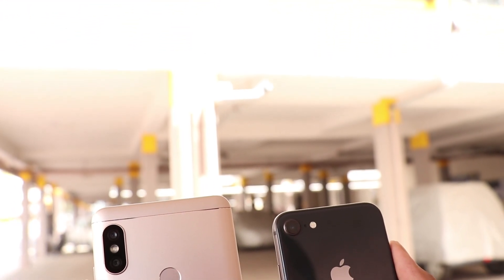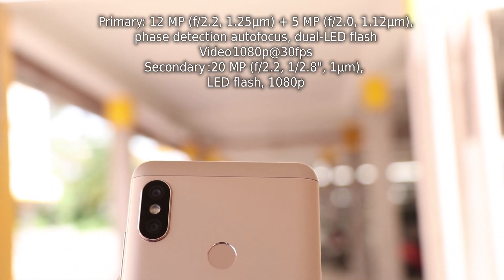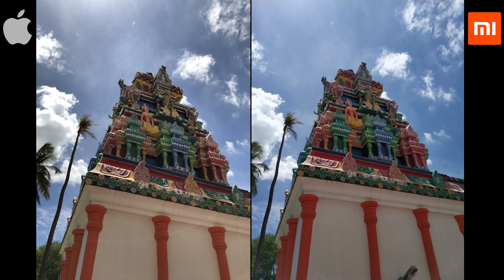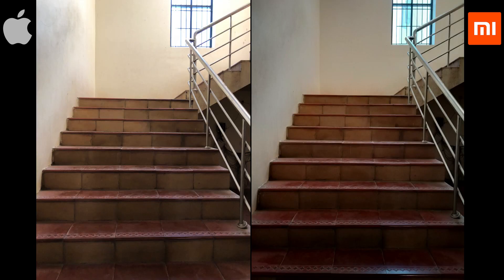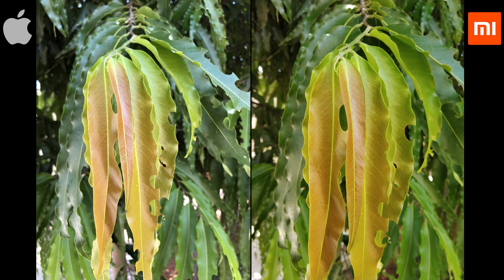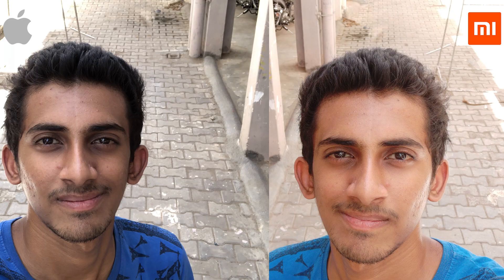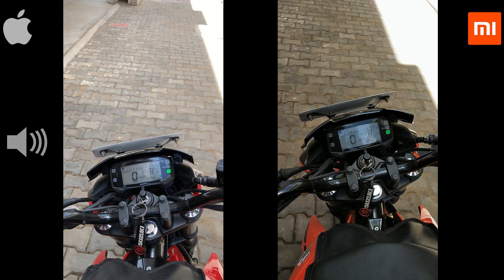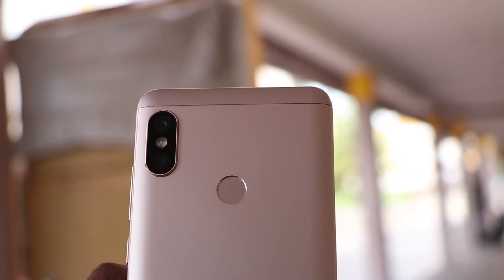Xiaomi Redmi Note 5 pro vs Apple iPhone 8 Camera comparison [Apple vs Chinese apple again!]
Hey guys! In this video we will be comparing the cameras of iPhone 8 and Redmi note 5 pro.. This is just to check whether the budget phone is capable of delivering good pictures or not..
NOTE:- All the pictures that you see are taken while keeping auto HDR turned ON on both devices.